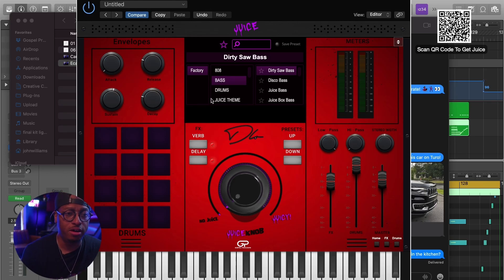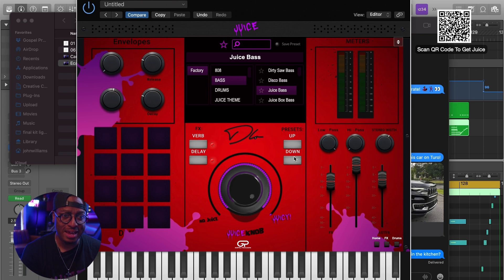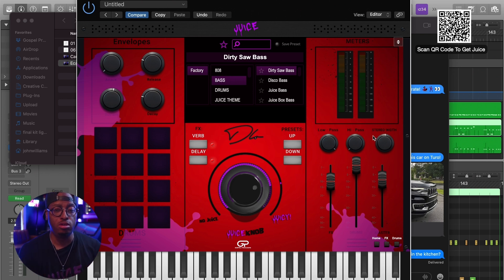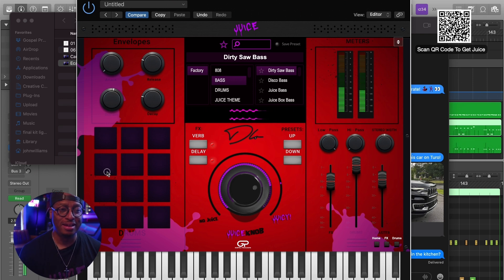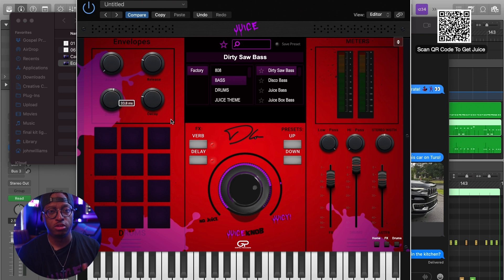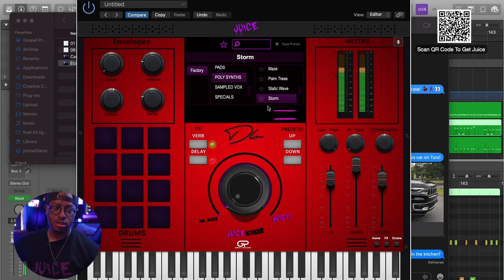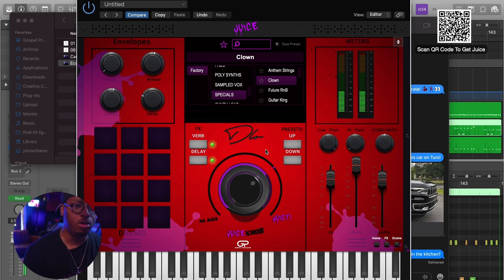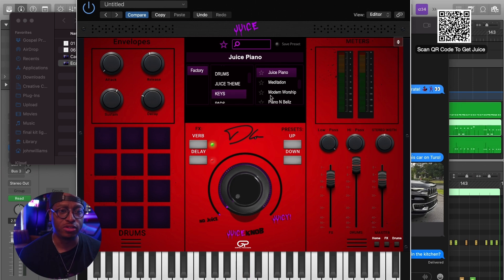Interface Overview + Getting Started With Juice! | Juice 🧃 By DLO VST Plugin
We teamed up with Award Winning Producer David “DLO” Outing to create a brand new VST plugin that includes DLO”s iconic sounds that he has used in his most popular recordings! You’ll get access to his, Pianos, Synths, Pads, Leads and even his Drums!! This is a complete toolkit to add HUGE value to your productions!
-VST/Audio Unit Format(AAX Coming Soon)
-Works For Mac & Windows(M1/M2 Macs Fully Supported!)
-24-bit, 48k Samples
-Over 100 Presets and Sounds
-2 Multi-FX Processors Including (Delay, Reverb, EQ, Compression, Saturation and More!)